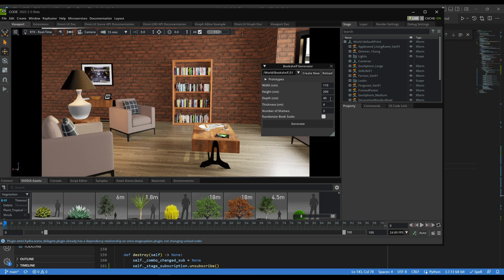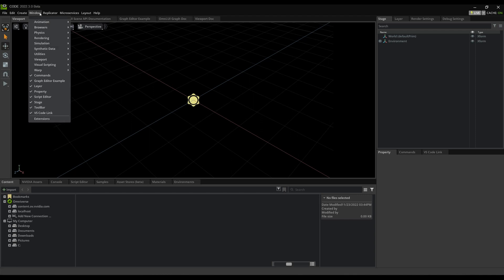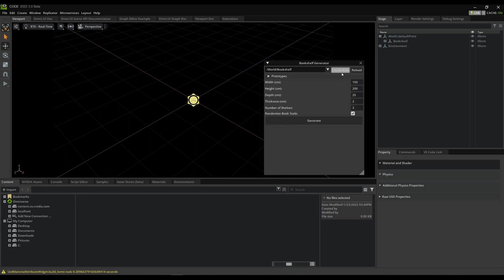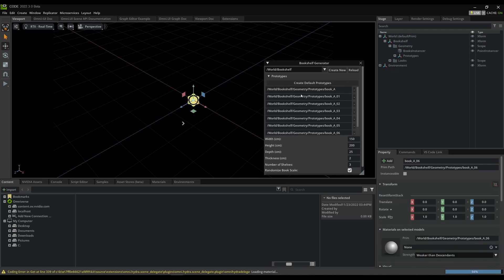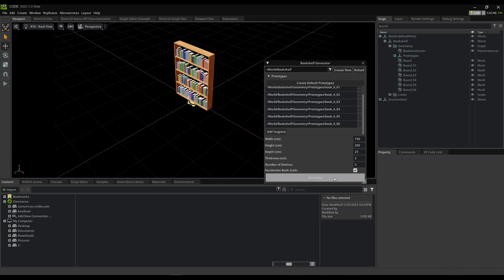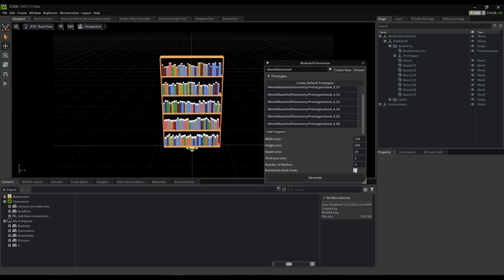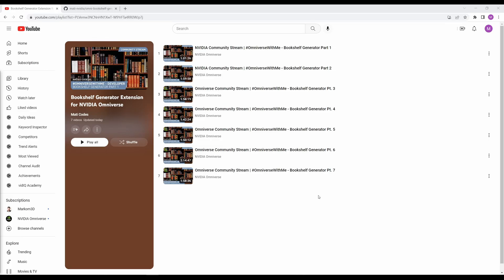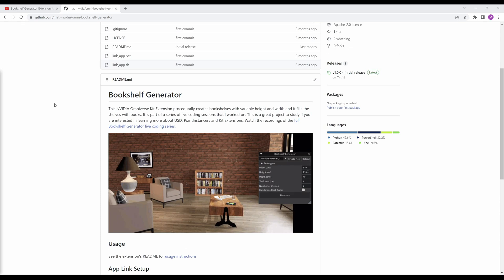Free 3D Procedural Modeling Tool and Learn to Code Your Own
In this video, I demo the Bookshelf Generator procedural modeling tool that I made for NVIDIA Omniverse. I'll show you how the tool works and you can even learn how I made it so that you can create your own tool.

If you want to learn more about how I made this, I have a playlist of the full live coding tutorial series. You'll learn about creating extensions for Omniverse using Python, the various Omniverse APIs, and Universal